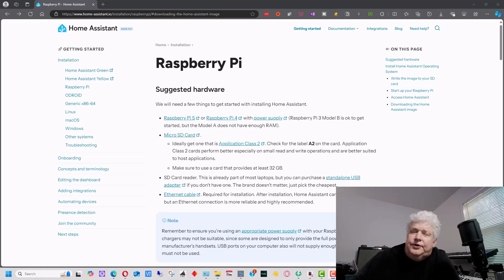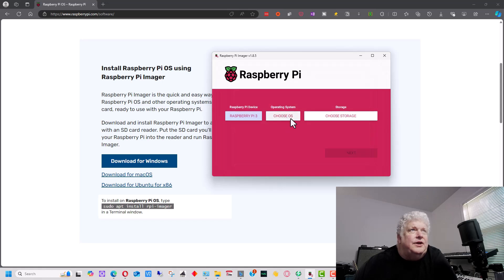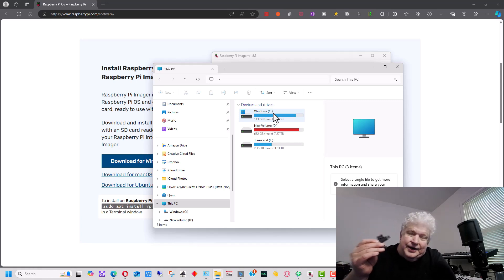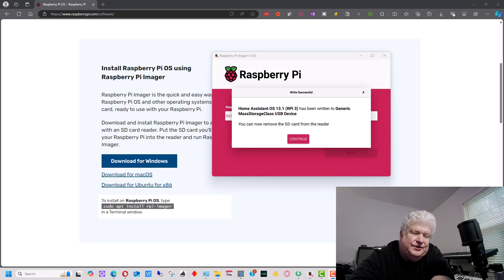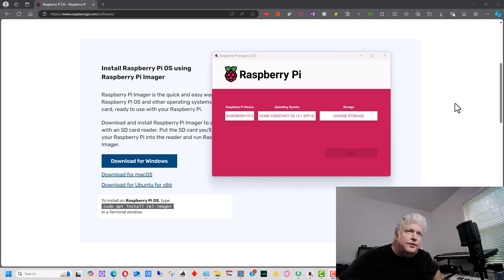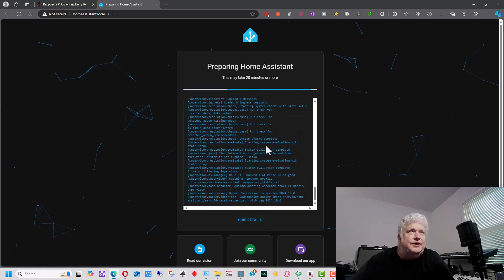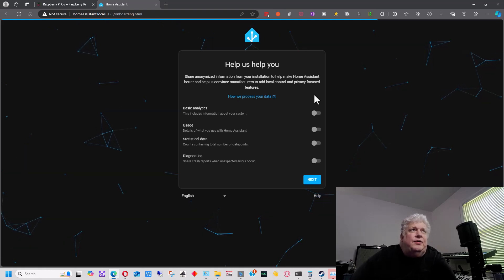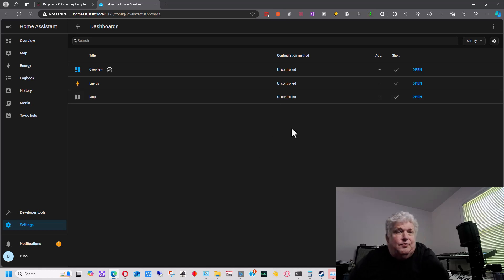How to Install Home Assistant on Raspberry Pi | Step-by-Step Tutorial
Home Assistant Raspberry Pi Installation
How to Install Home Assistant on a Raspberry Pi

In this video, I walk you through the step-by-step process of installing Home Assistant on a Raspberry Pi. Whether you're using a Raspberry Pi 3B, 4, or 5, this guide will help you get Home Assistant up and running to automate your home. I cover everything from downloading the Raspberry Pi Imager, selecting the correct OS, and writing the image to your SD card, to booting up the Raspberry Pi and configuring your Home Assistant setup.

If you're new to Raspberry Pi or Home Assistant, don’t worry—I explain everything in simple terms, making it easy to follow along. You'll also learn how to use Home Assistant's web interface to start customizing your smart home system!

0:20 Supported Raspberry Pi Models
1:15 Downloading the Raspberry Pi Imager
2:30 Installing Home Assistant on the SD Card
4:00 Booting the Raspberry Pi
6:00 Initial Setup of Home Assistant
8:45 Creating Your Account & Home Configuration
9:50 Overview of Home Assistant Dashboard